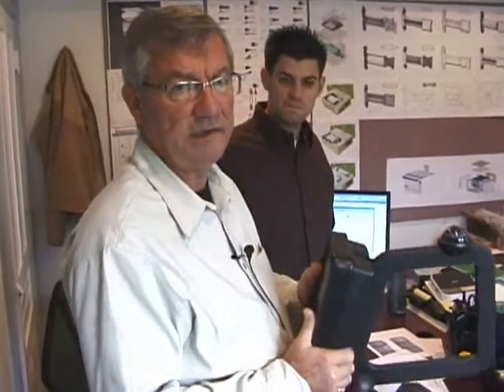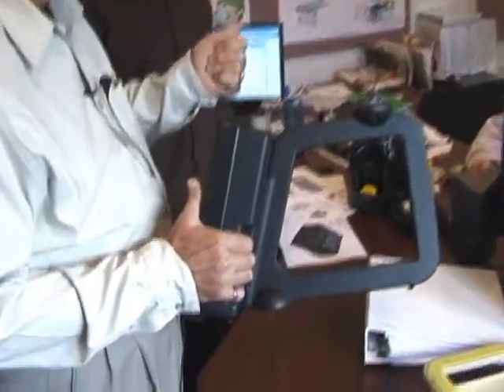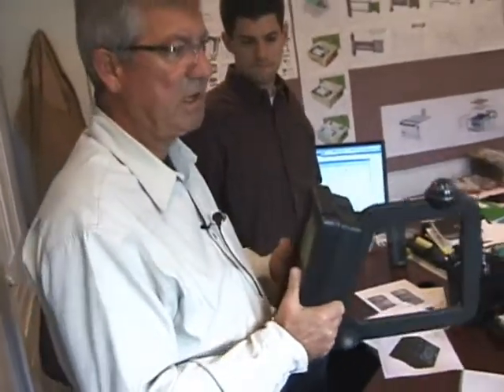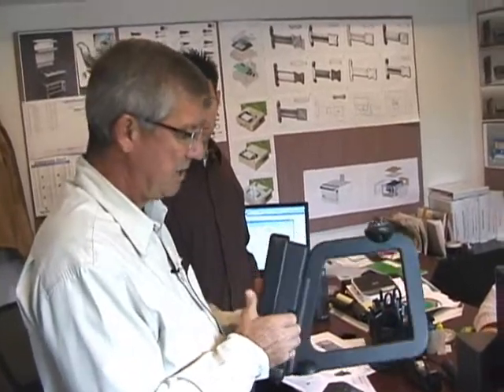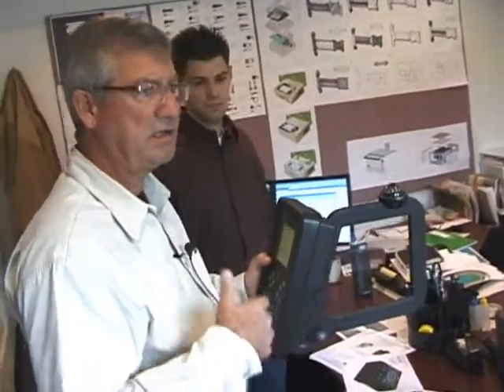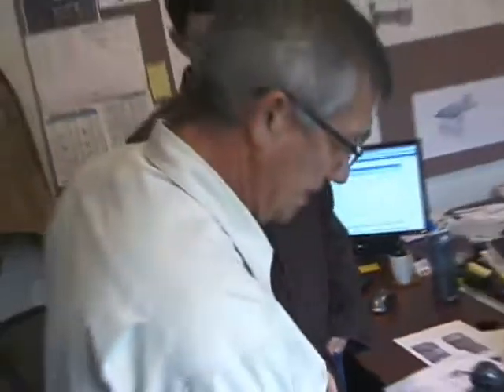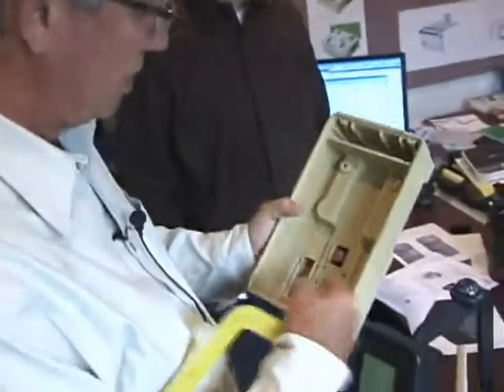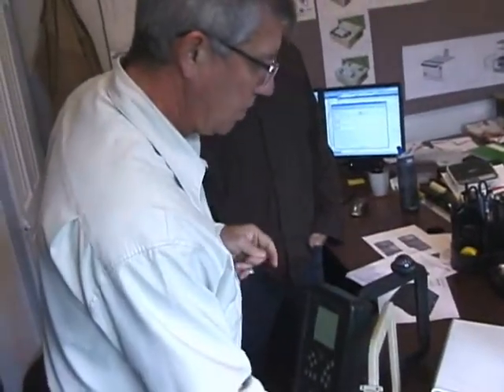Exothermic - Advantage of RIM Molding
The advantages of working with RIM Molding.